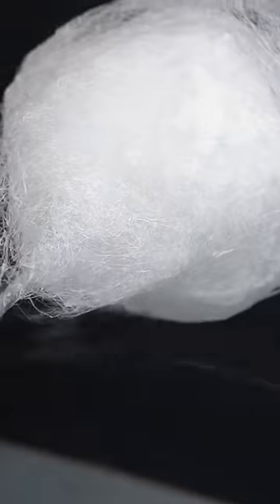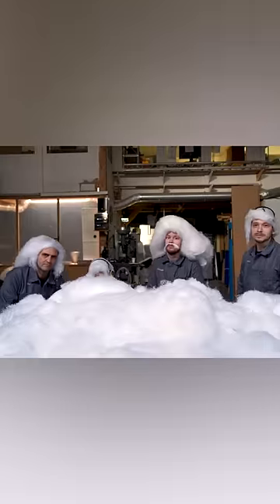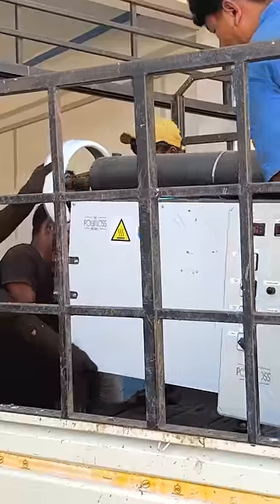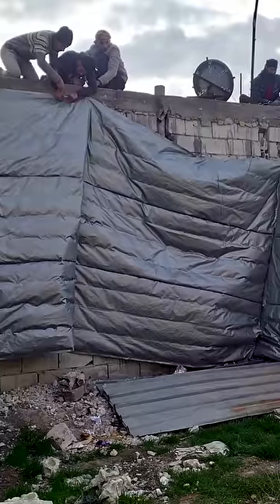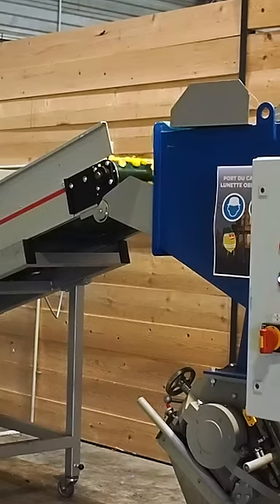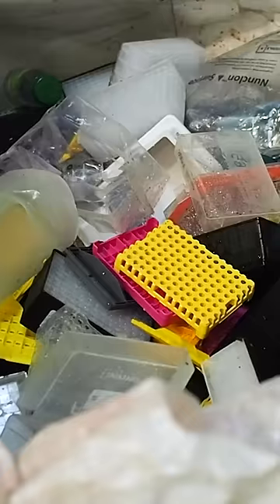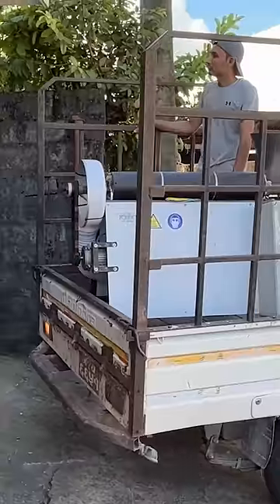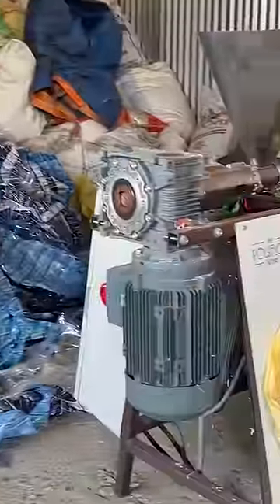This cotton candy is really plastic trash spun into ultra-thin fibers.